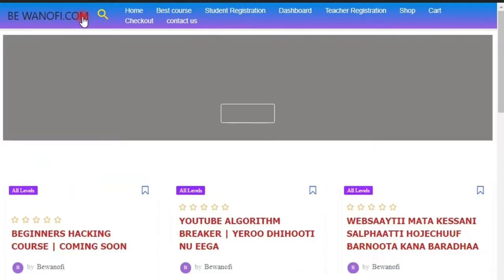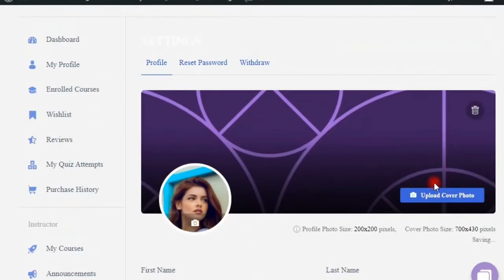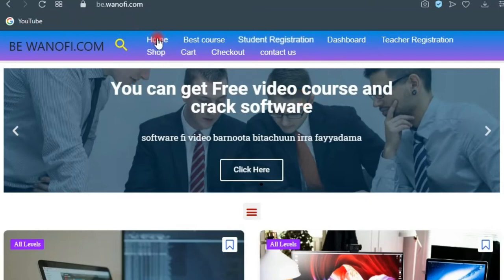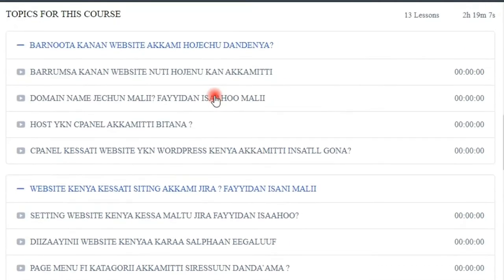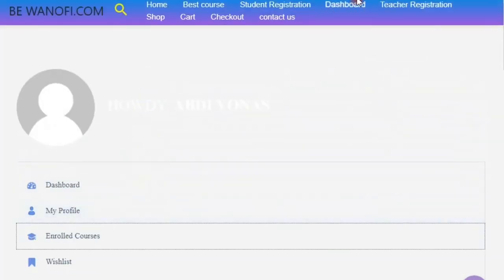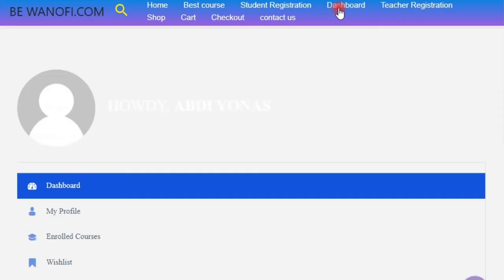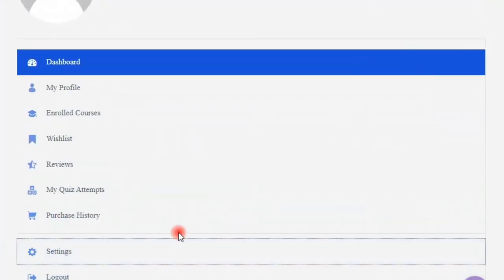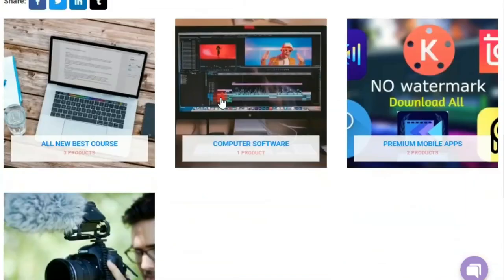Akkamitti website mata kenya hojechuu dandenya ? videon kun isin barsiisa dawaadha